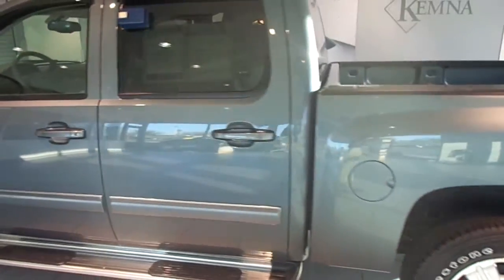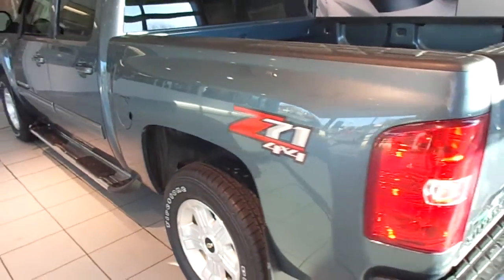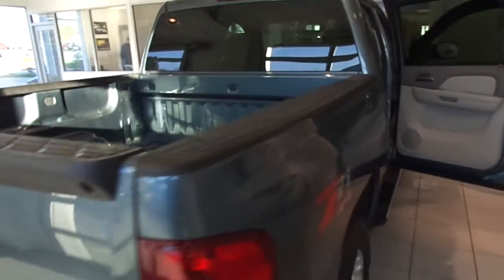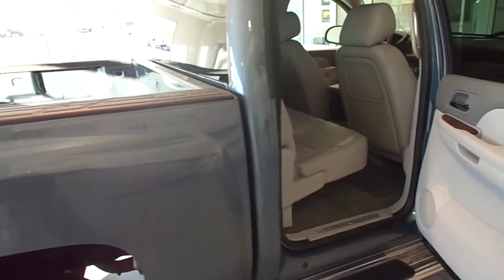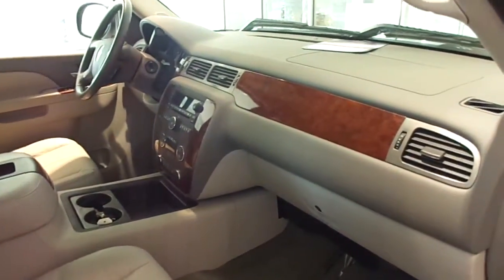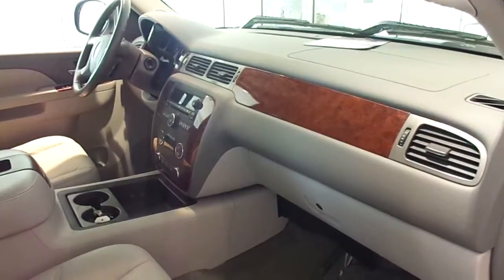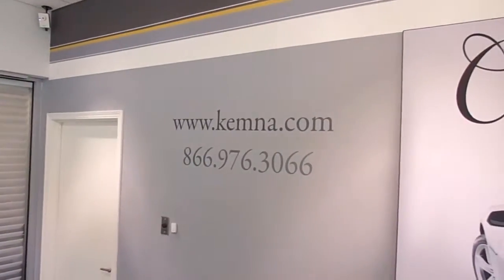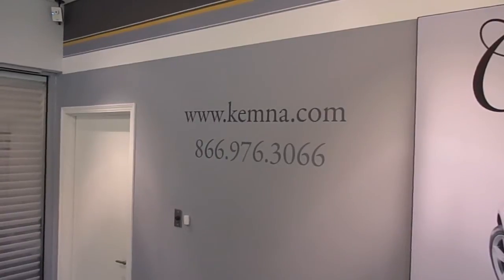2011 Chevy Silverado 1500 - Stock # 41331A - Kemna Algona